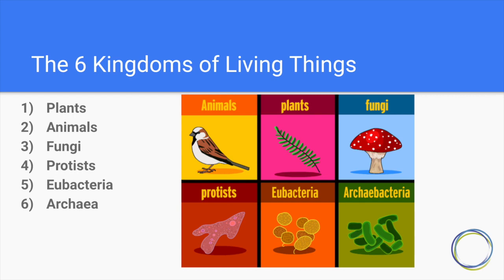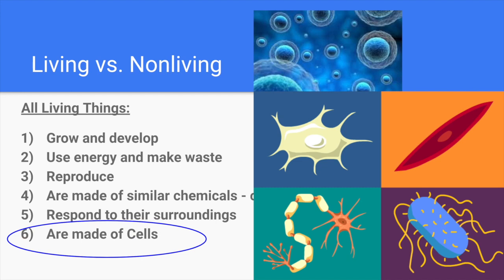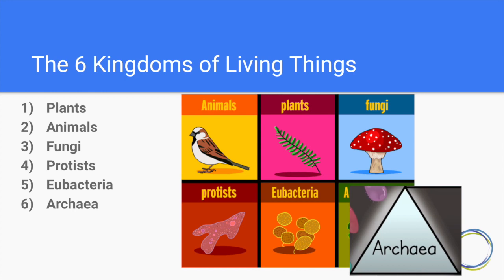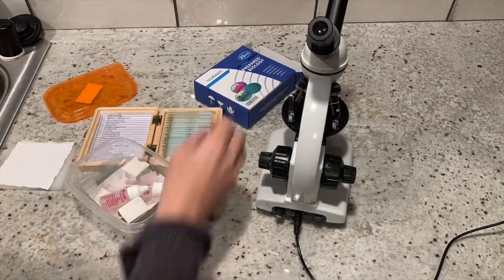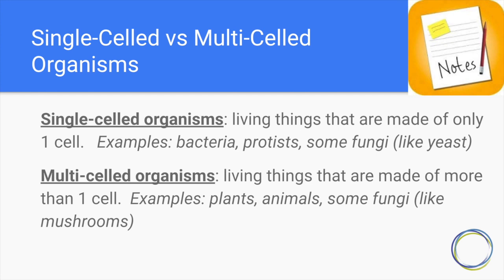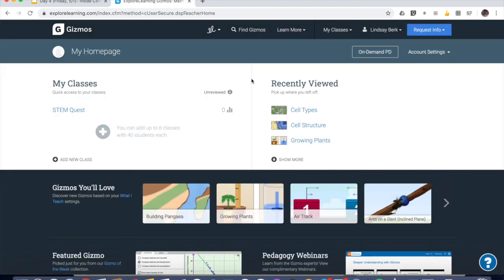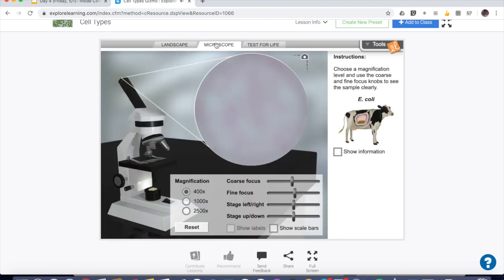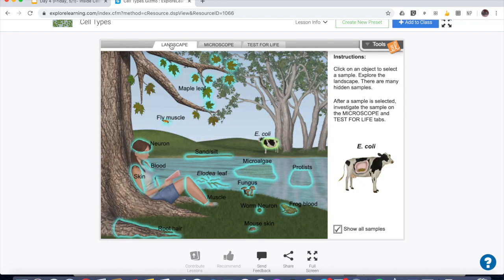Day 4 Lesson